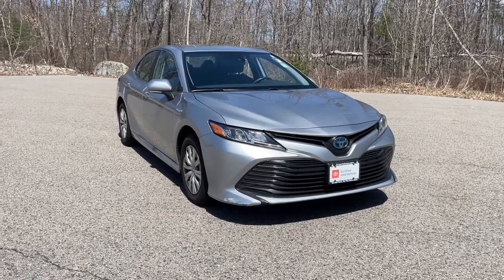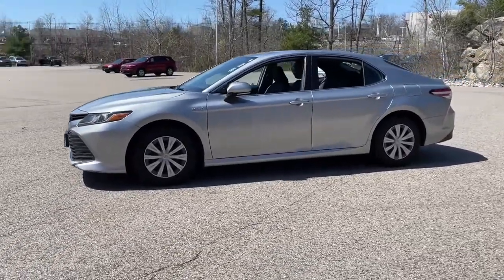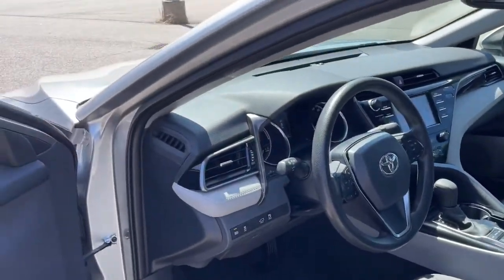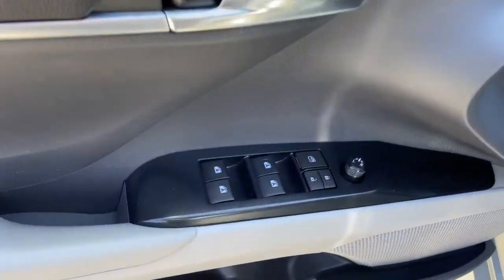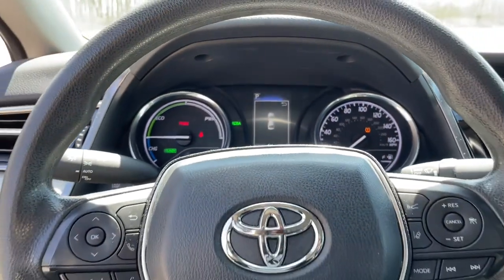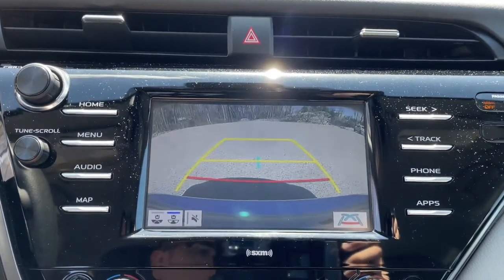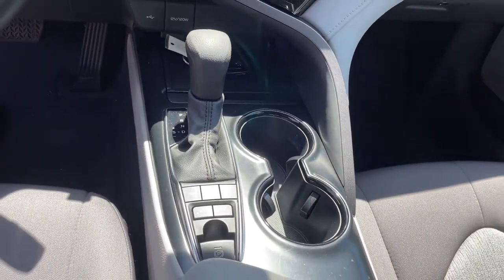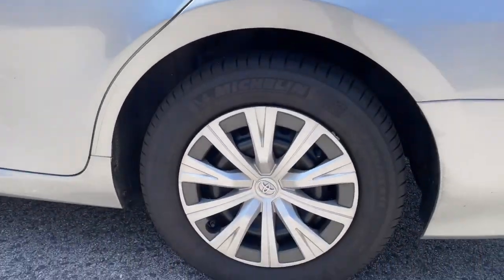2020 Toyota Camry_Hybrid Westboro, Framingham, Milford, Worcester, Providence RI TP1319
Celestial Silver Metallic Used 2020 Toyota Camry_Hybrid available in Milford, MA at Imperial Toyota. Servicing the Westboro, Framingham, Worcester, Providence RI County area.

Imperial Toyota
300 Fortune Blvd

Apple CarPlay / Android Auto Power Seats Backup Camera Bluetooth Cruise Control Power Windows Power Locks Steering Wheel Radio Controls Blind Spot Monitoring Lane Keeping Assistance Adaptive Cruise Control Cross Traffic Alert. Certified. Silver 2020 Toyota Camry Hybrid LE LE 4D Sedan 2.5L I4 DOHC 16V FWD eCVTbrbrbr51/53 City/Highway MPG Toyota Details:brbr * 160 Point Inspection (for Toyota Certified Used Vehicles program) 174 Point Inspection (for Toyota Certified Used Hybrids program)br * Vehicle Historybr * Roadside Assistancebr * Limited Warranty: 12 Month/12000 Mile (whichever comes first) from TCUV purchase date (for Toyota Certified Used Vehicles program)br * Powertrain Limited Warranty: 84 Month/100000 Mile (whichever comes first) from TCUV purchase datebr * Warranty Deductible: $0br * Limited Comprehensive Warranty: 12 Month/12000 Mile (whichever comes first) from certified purchase date. Roadside Assistance for 7 Year / 100000 Mile (for Toyota Certified Used Vehicles program) Limited Comprehensive Warranty: 12 Month/12000 Mile (whichever comes first) from certified purchase date. HV Battery Warranty coverage for 10 years/150000 miles. (2020 model year forward Hybrid-Related) 8 years/100000 miles whichever comes first from original date of first use when sold as new. Fuel Cell Vehicle Warranty 8 years/100000 mile (whichever comes first) on key fuel cell components. Roadside Assistance for 7 Year / 100000 Mile (for Toyota Certified Used Hybrids program)br * Transferable WarrantybrbrbrMORE ABOUT US: Imperial Cars Purchase With Confidence: 1) Free Car Fax Vehicle History Report available for all our vehicles online. 2) Our vehicles are Imperial Certified and go through a rigorous 125-Point vehicle inspection. 3) Bottom line pricing. 4) 5-Day or 200 Mile Vehicle Exchange Program for your total confidence. If you are not happy with it bring it back within 5 days or 200 miles and well give you a credit of your full purchase price toward the purchase of another vehicle. (Excludes Renewed for You vehicles.)brbrPrice does not include tax title registration documentation fee or other applicable state and local fees. Price includes Imperial trade assistance bonus of $1000 for qualifying retailable trades with less than 10 years of use from original in service date. MENTION PROMO CODE: INTERNET1 to receive advertised promotional price In order to qualify for promotional price vehicle of interest must be paid in full and take same day delivery from dealer stock. Please call or email our phone and internet teams for the most up to date information on pricing and discounts. Buy for Price cannot be combined with any other discounts or promotions and is subject to change based on current market value at any time without any notice customer must mention promo code in order to qualify for internet special discount. The information contained herein is deemed reliable but not guaranteed dealer not responsible for any misprint involving the price or description of any vehicle its the sole responsibility of buyers to physically inspect and verify such information prior to purchasing. Transparency is our goal. NO WHOLESALERS OR DEALERS! Some of our Pre-Owned vehicles may be subject to unrepaired safety recalls. Check for a vehicles unrepaired recalls by VIN